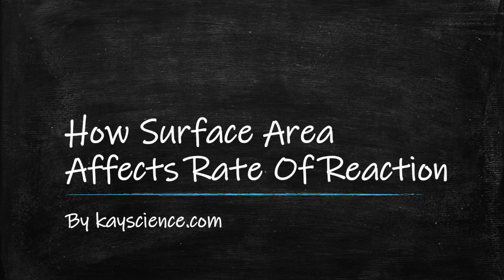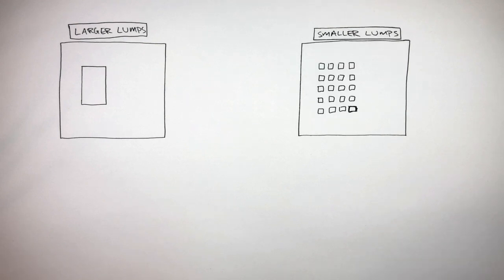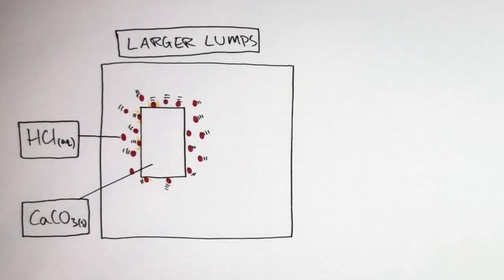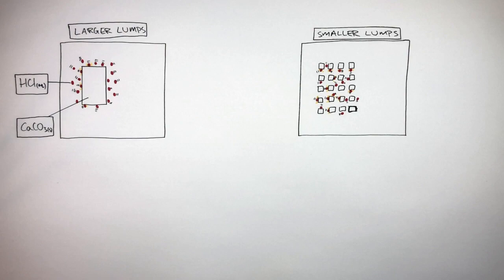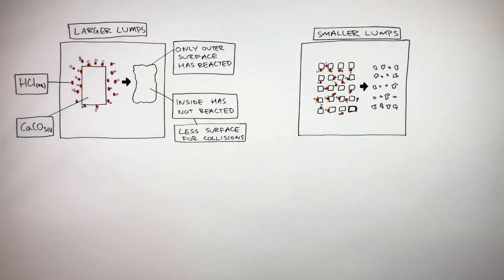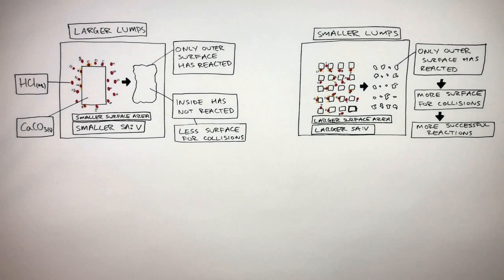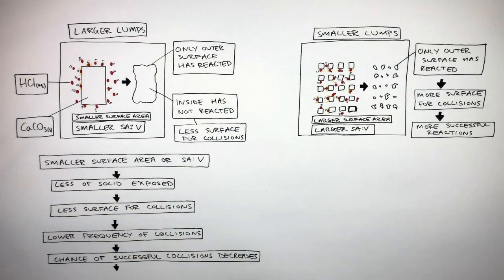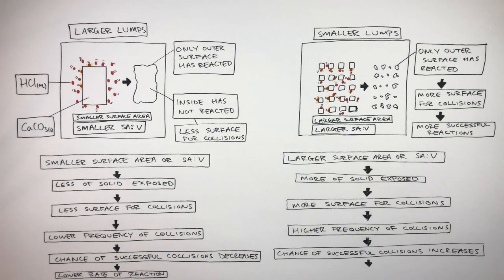GCSE Chemistry - How Surface Area Affects Rate of Reaction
How Does Surface Area Affect Rate Of Reaction | GCSE Chemistry (9-1) | kayscience.com

The smaller the reactants, the larger the surface area or surface area:volume ratio. This causes there to be more points of contact between the reactants due to the particles being more exposed, so they have a higher frequency of collisions which increases the chance of successful collisions.